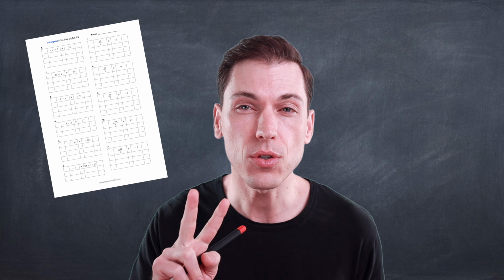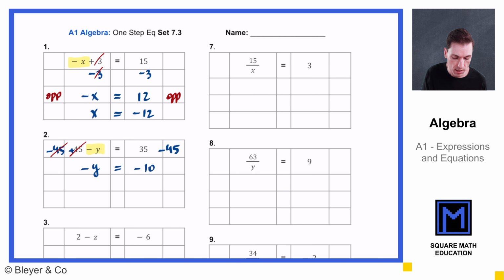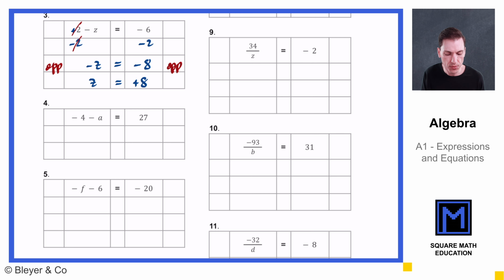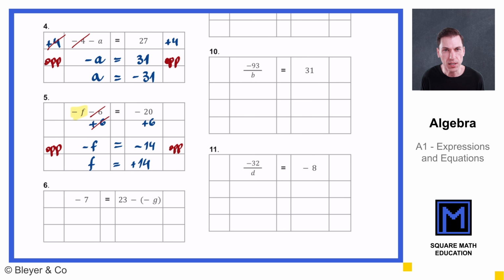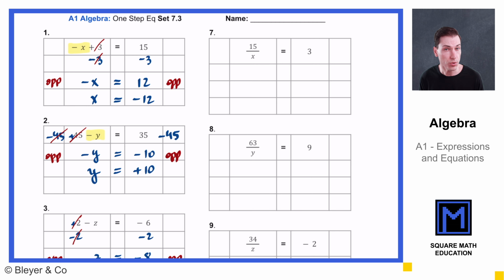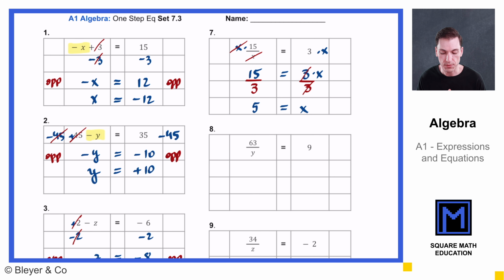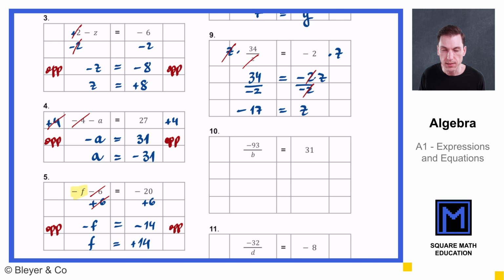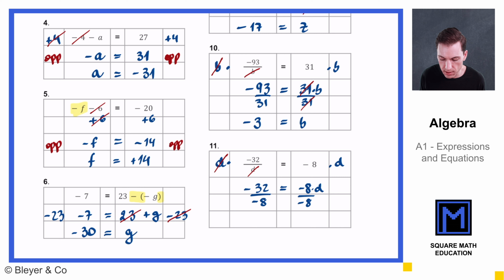How to Solve Equations: Special Cases of One Step Equations | Square Math Education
In this video we are going to solve many equations together, step by step. Find the worksheet in the link bellow and follow along. How to solve one step equations with one operation, but focusing on the special cases.

⏰  Contents of this Video:
0:11 Equation 1
1:14 Equation 2
2:16 Equation 3
3:00 Equation 4
3:47 Equation 5
4:31 Equation 6
5:35 Equation 7
7:28 Equation 8
8:11 Equation 9
9:07 Equation 10
10:12 Equation 11

💬 Any Questions?